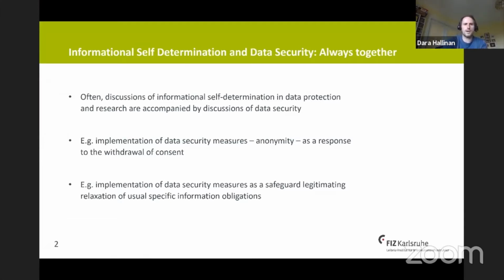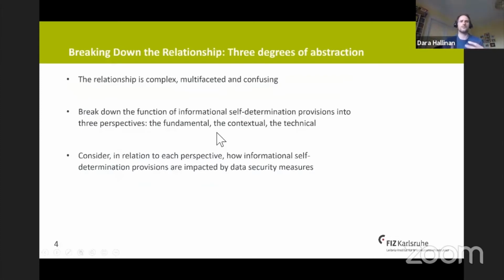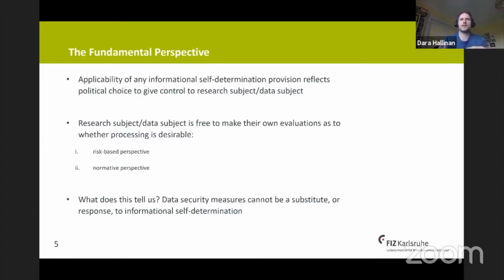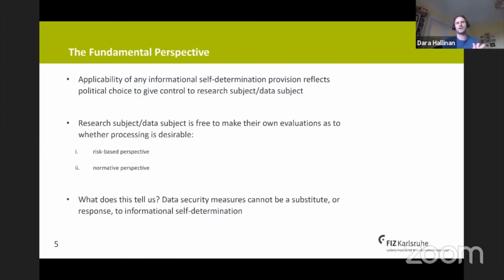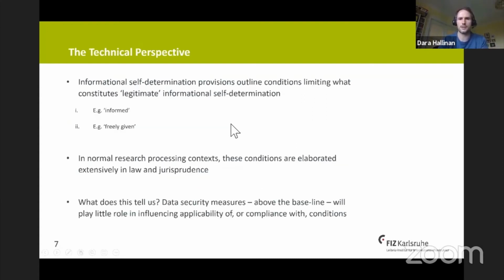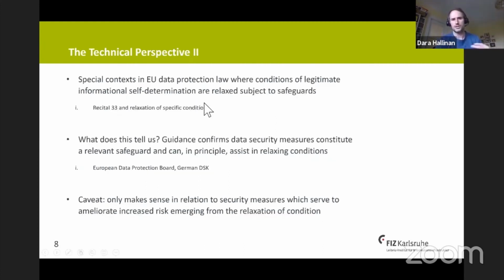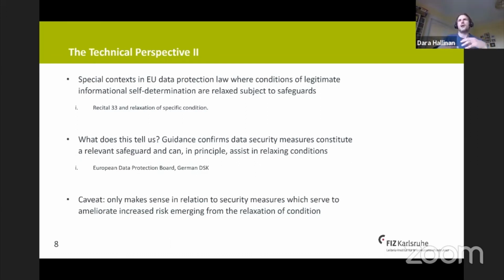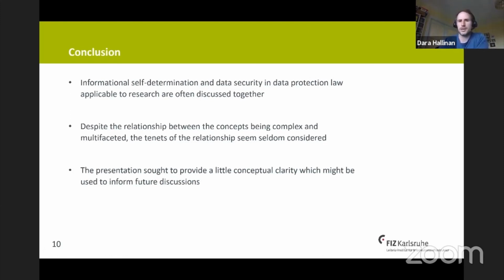Dara Hallinan - Clarifying the relationship between informational self-determination & data security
This talk was part of the 2020 GDPR Impact in Health Research conference. This is the second talk in Session 3 on "Data security and Artificial Intelligence in the healthcare sector", moderated by Emily Johnson.